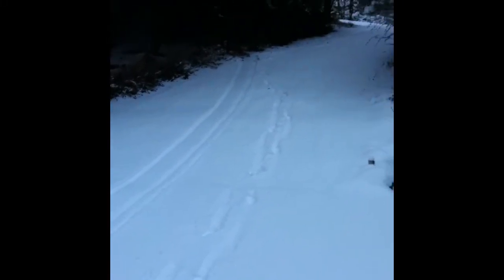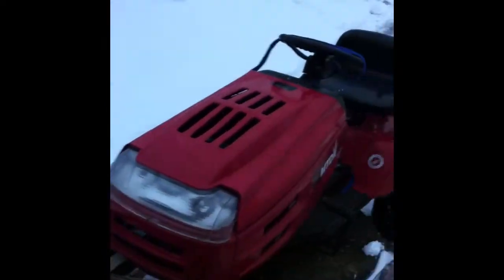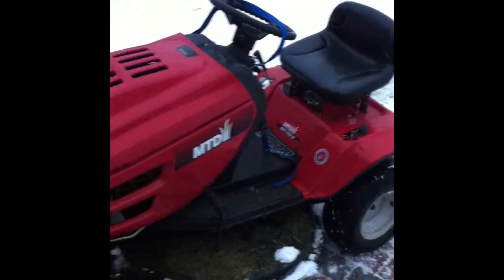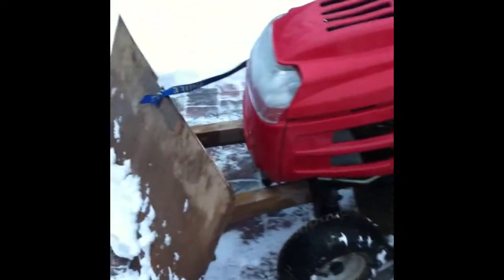The Briggs Snow Scoop 1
Motorised snow scoop